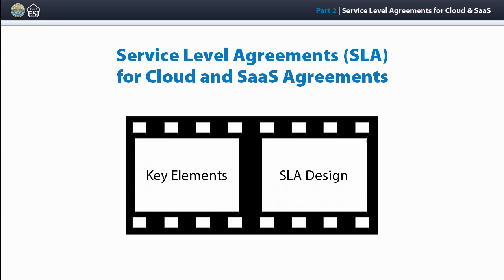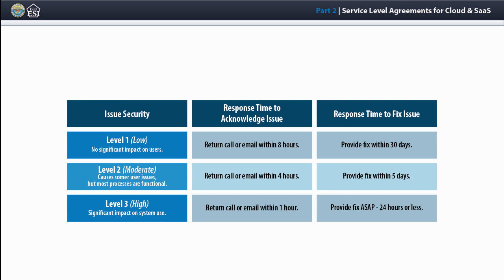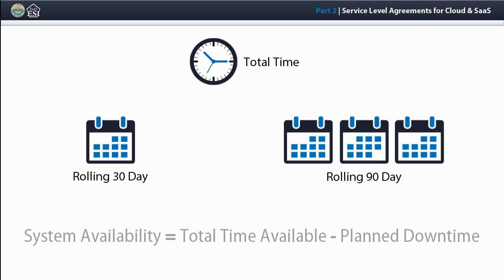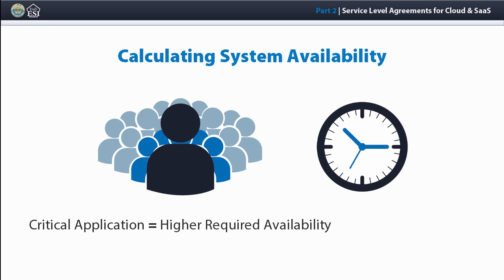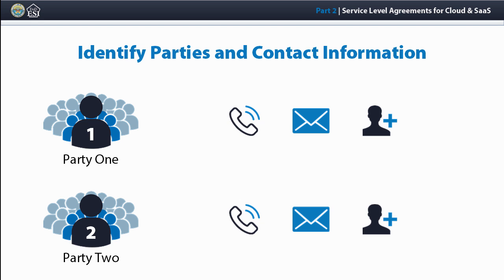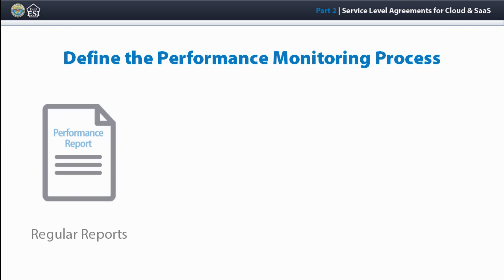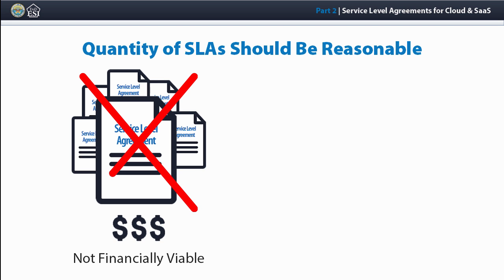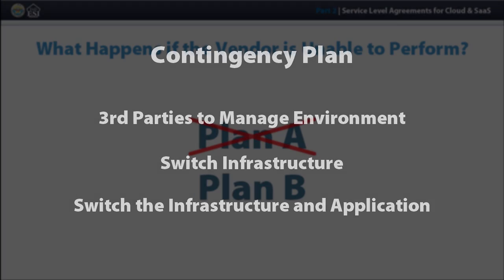Service Level Agreements for Cloud & SaaS - Part 2